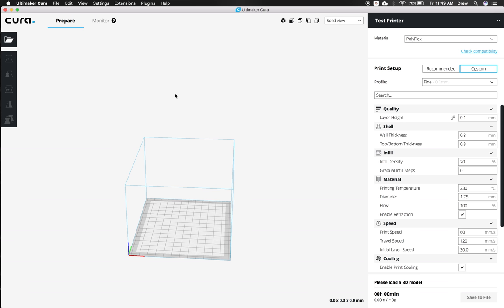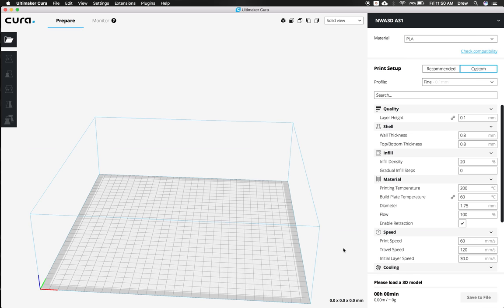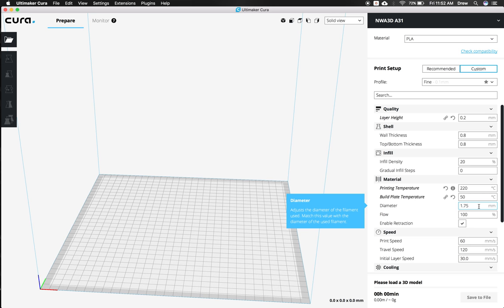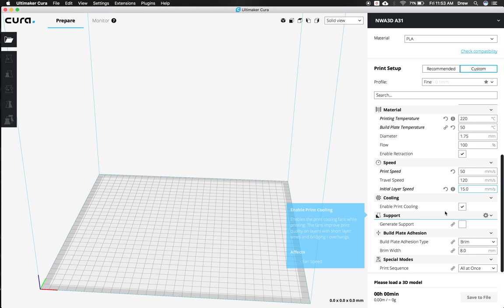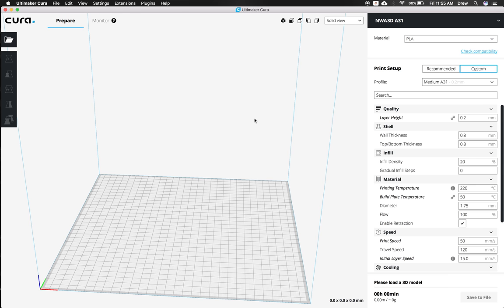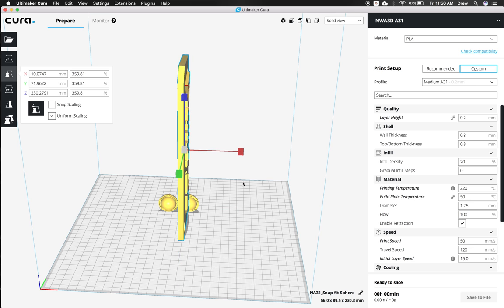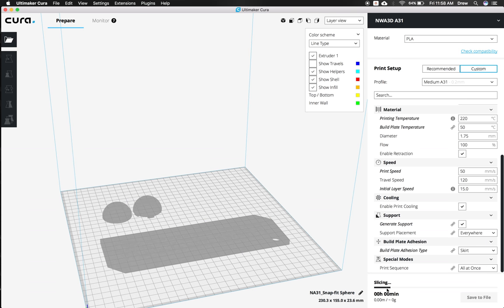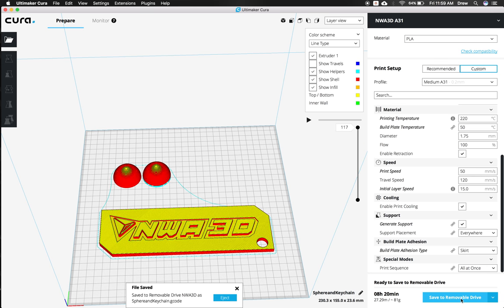NWA3D A31 Tutorial: Cura 3.1 Settings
3D printer training by Drew of NWA3D.

Details Covered: Cura 3.1 Settings for the NWA3D A31